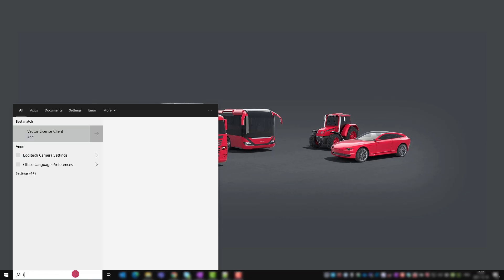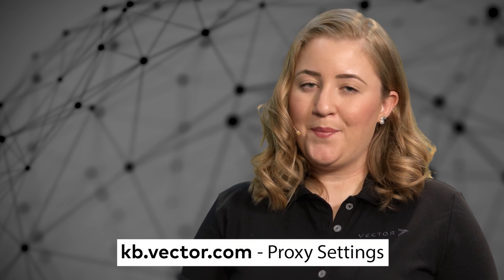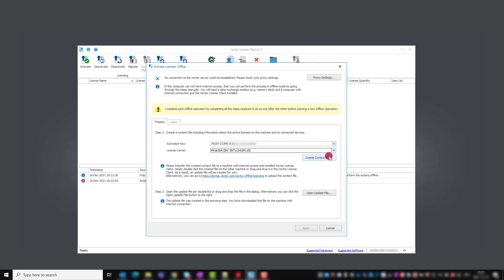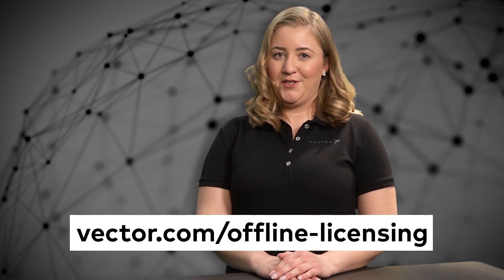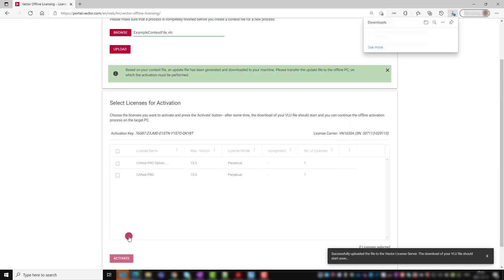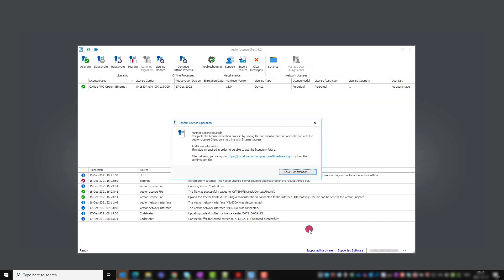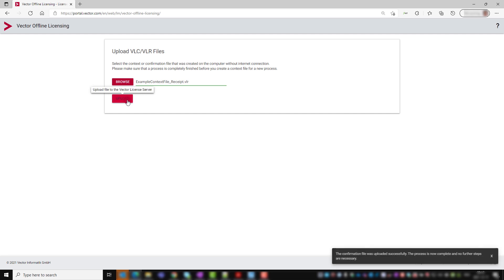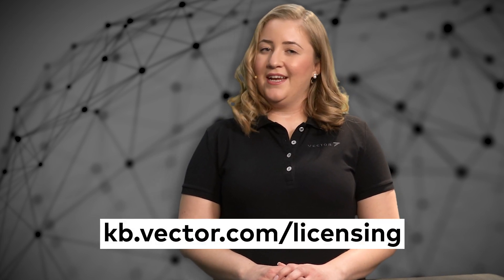New Vector License Model: Offline Activation Of A New Vector License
The computer on which I want to activate my New Vector License is behind a firewall and cannot connect to the Vector License Activation Server. How can I activate my New Vector License offline?

Want more tutorials for Vector products?